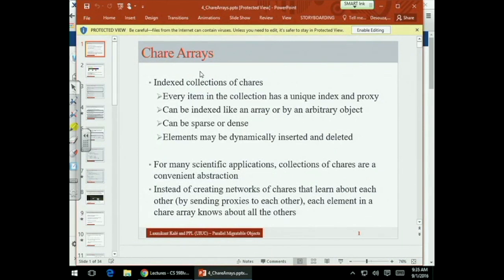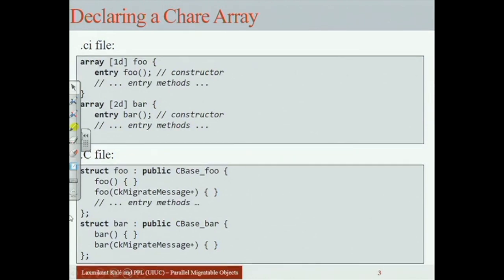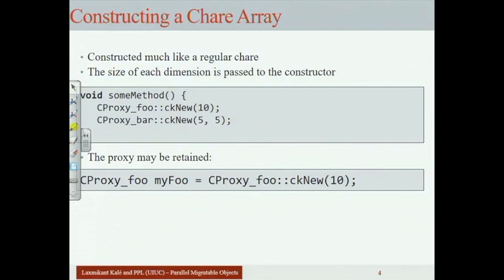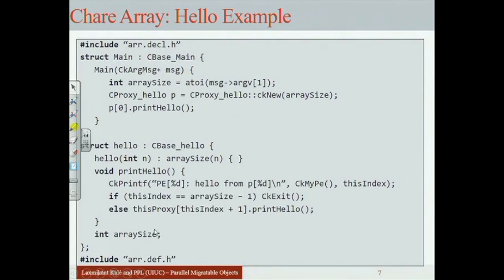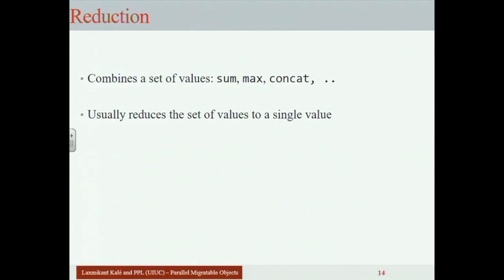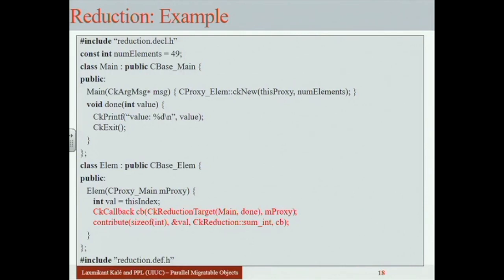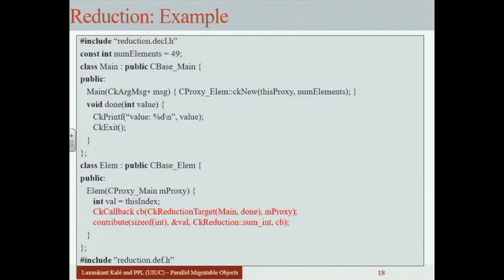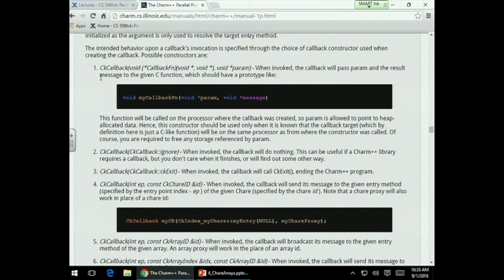Charm++ Chare Arrays Lecture